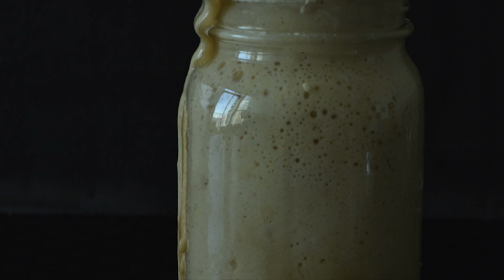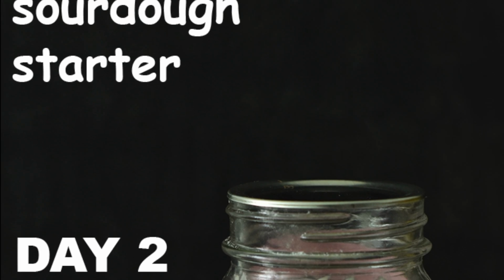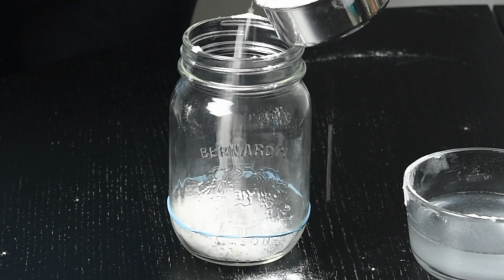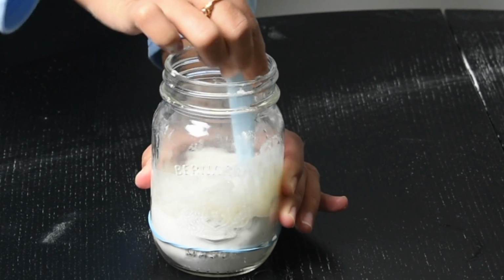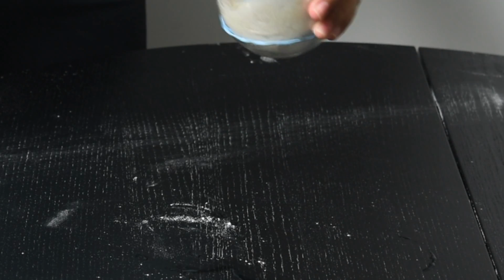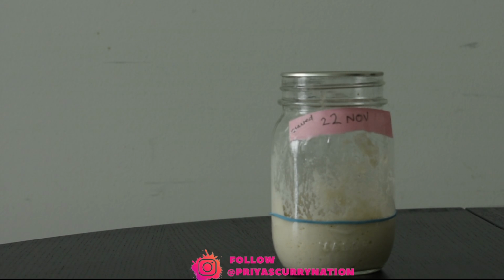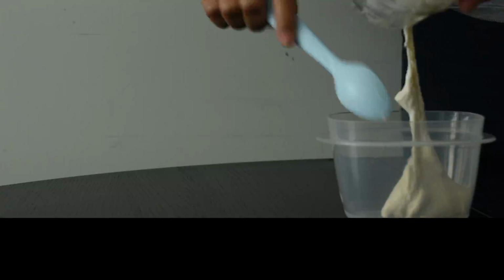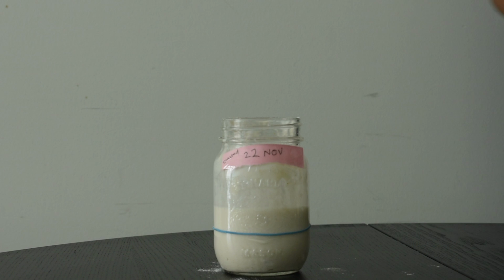sourdough starter from scratch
Making your very own sourdough starter is very easy. It requires very simple ingredients, no special tools, and a little bit of time. Sourdough starter is made from flour and water. Yes, you read it right. It requires two ingredients only.

INGREDIENTS
▢½ cup all purpose flour unbleached
▢½ cup whole wheat flour for feeding starter everyday
▢½ cup water for feeding starter every day